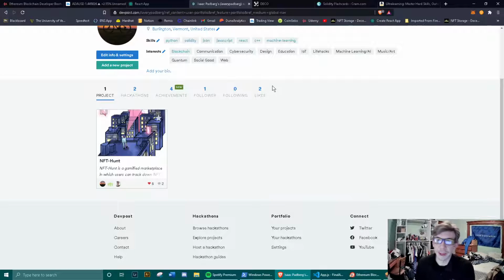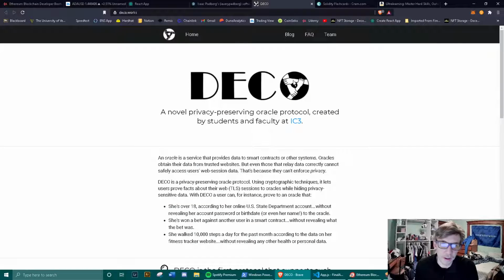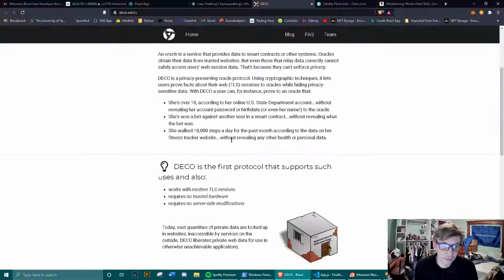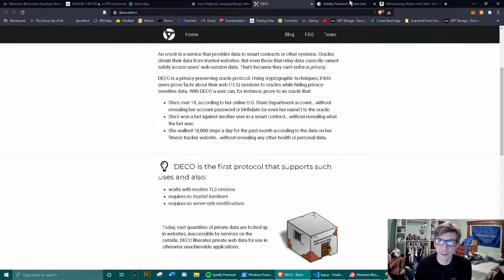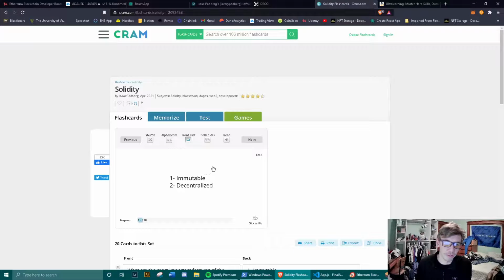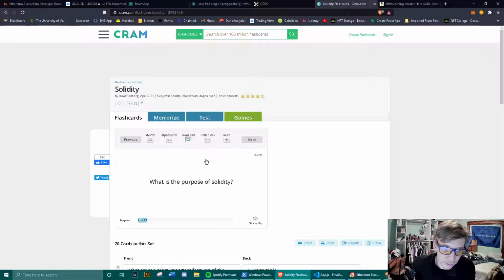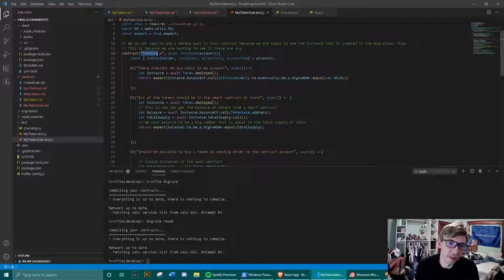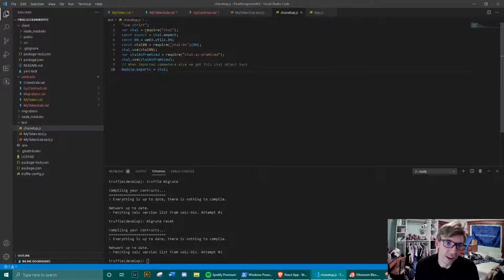Yet Another Update Video